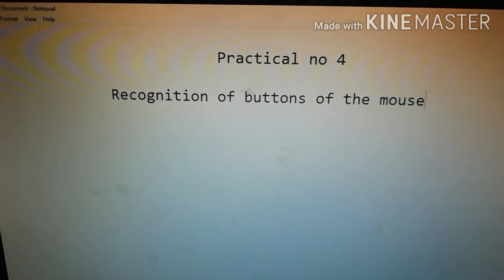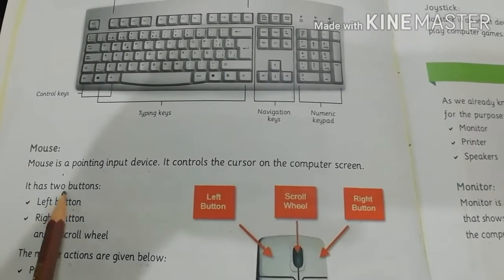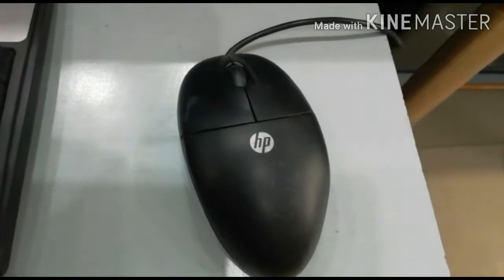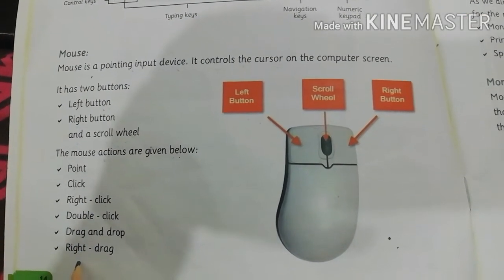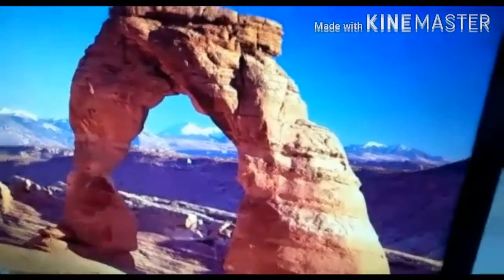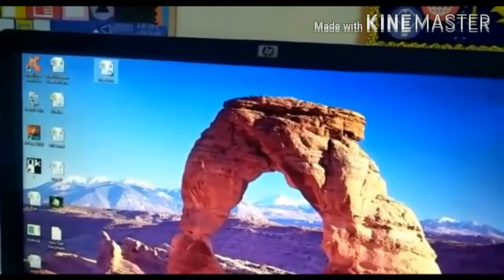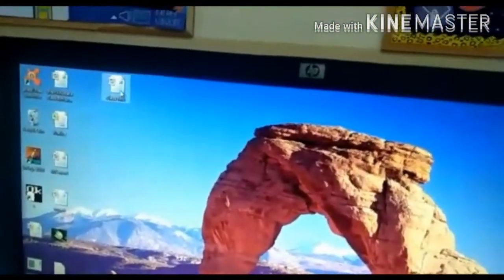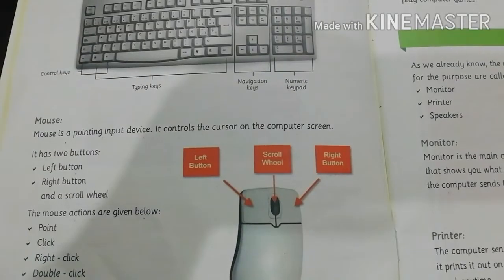Practical no 4 | first half | Grade 2 | Computer science